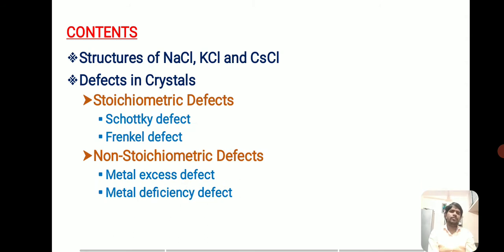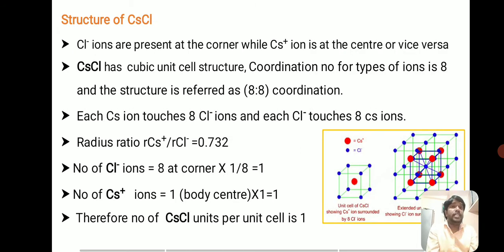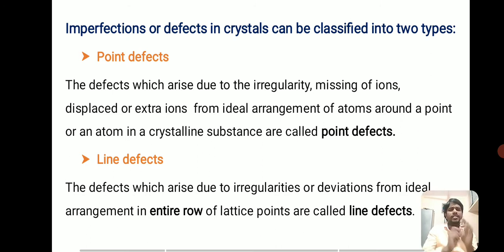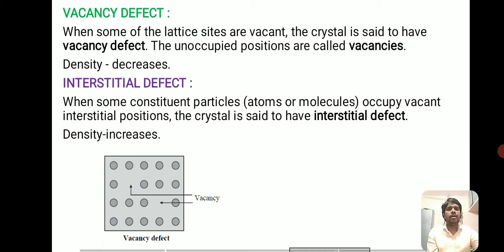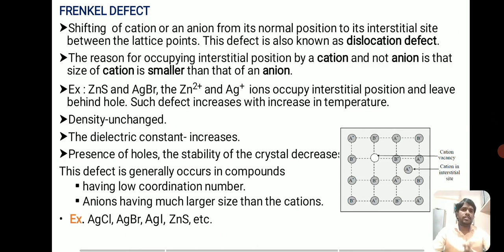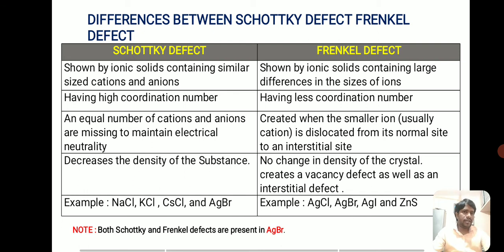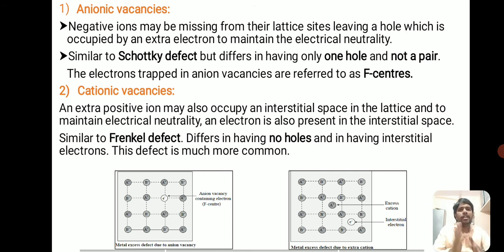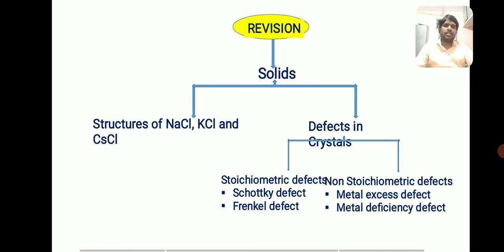B Sc IV SEM Session 17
Solids
"Structures of NaCl, KCl and CsCl (qualitative treatment only). Defects in crystals.